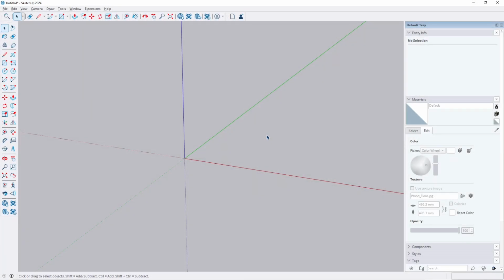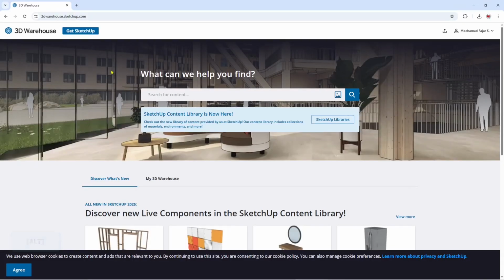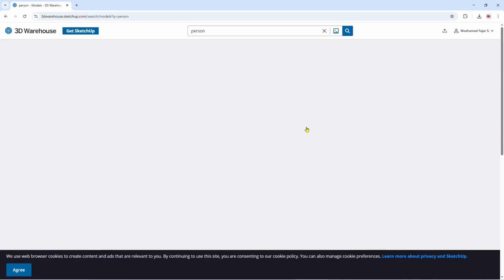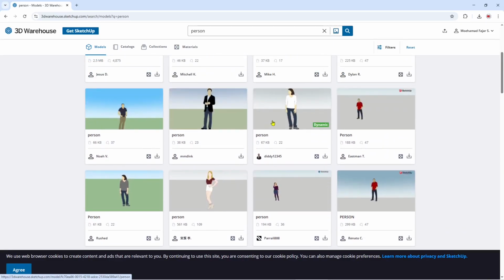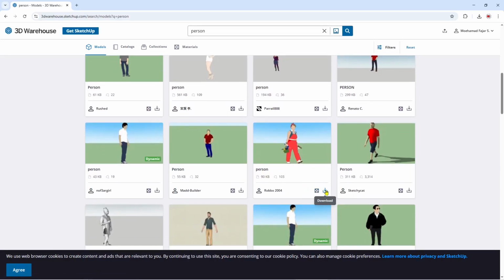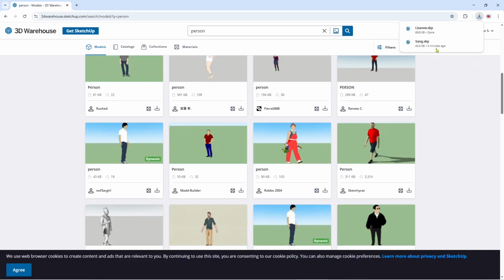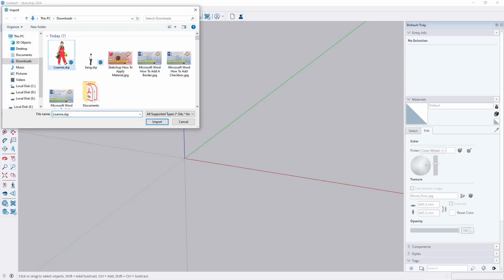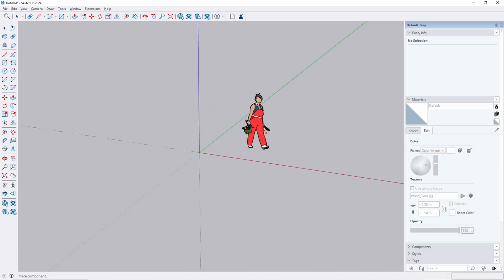Sketchup How To Add Person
Learn how to add a person in Sketchup with simple steps and enhance the scale and realism of your architectural designs. Perfect for interior design and visual representations.